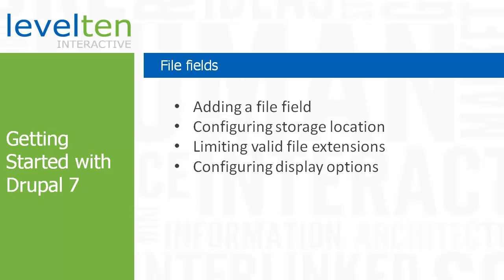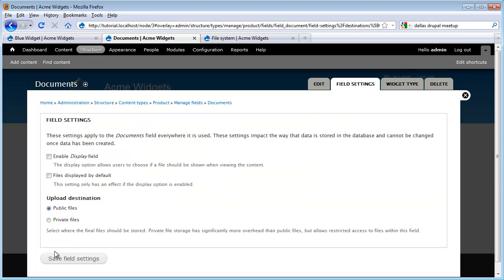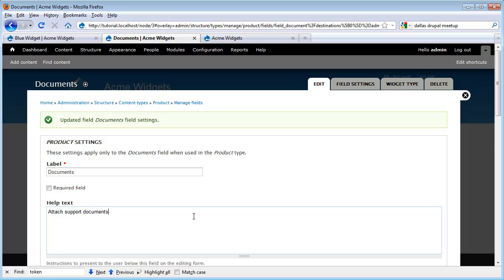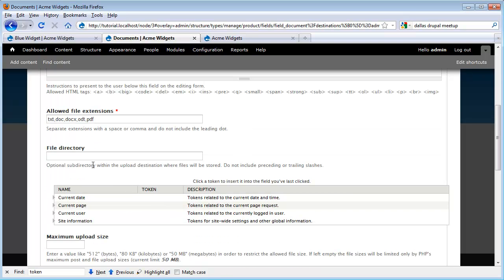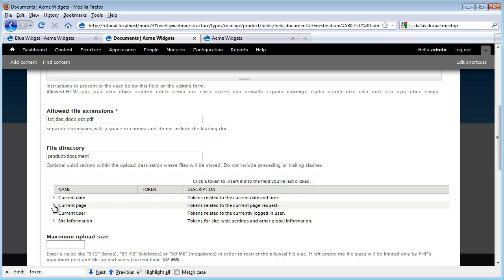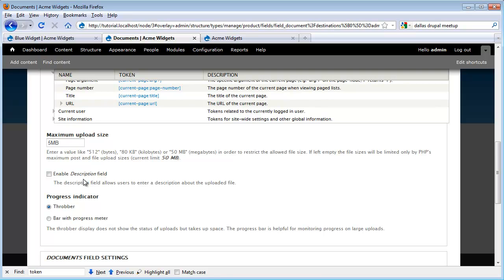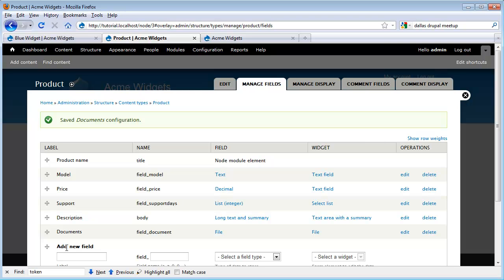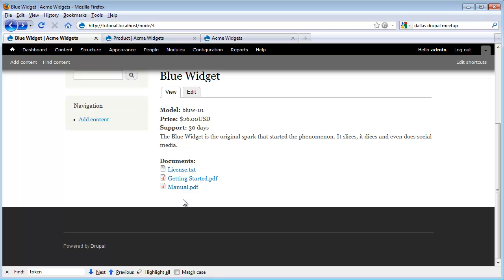Drupal Tutorial: File Fields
This tutorial shows you how to use Drupal's file fields to upload and manage files.